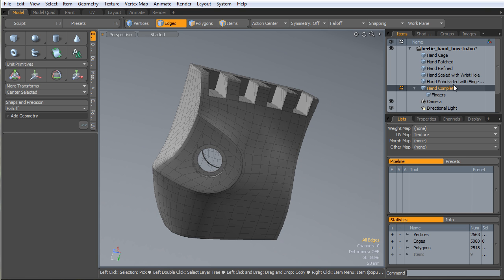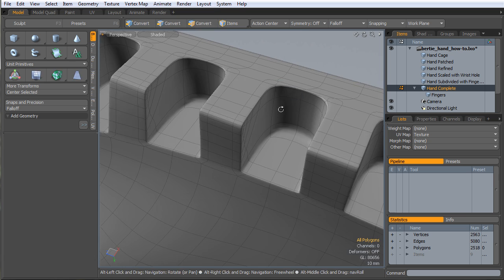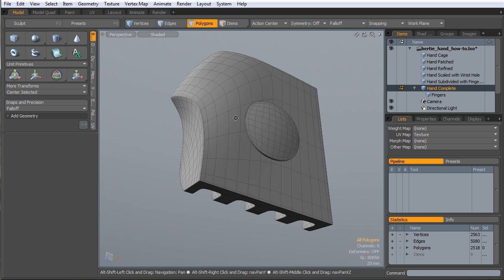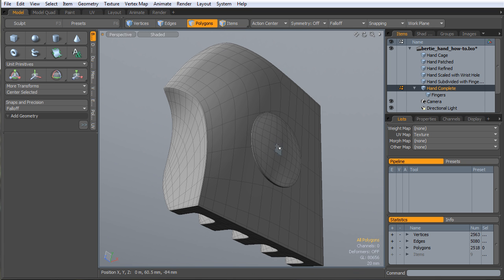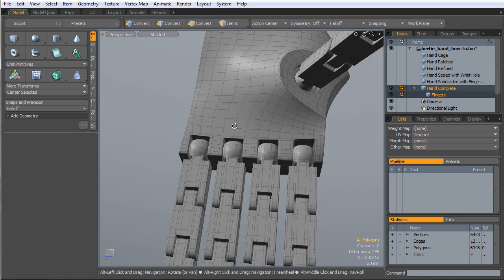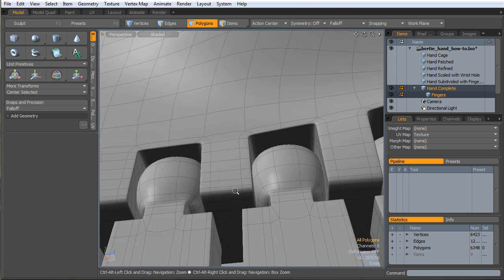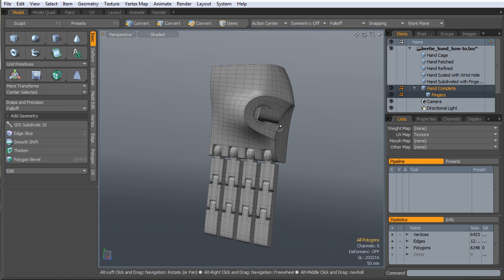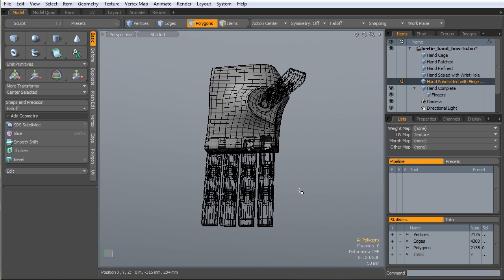Spline Patch Modeling in Modo - Pt. 4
In this four part video I show how I created Bertie the Pipebomb's hands in Modo using the spline cage modeling technique.